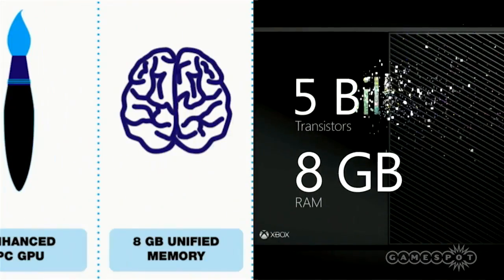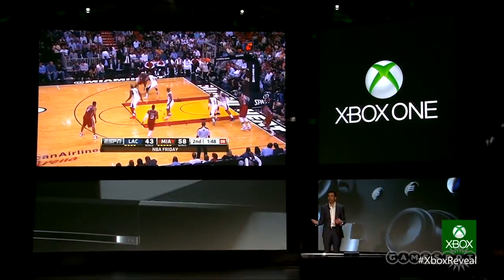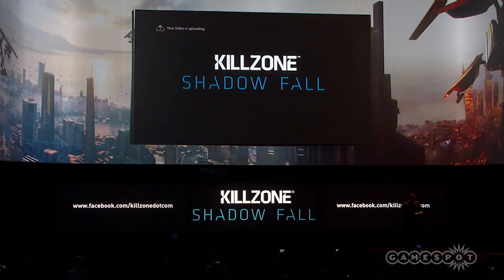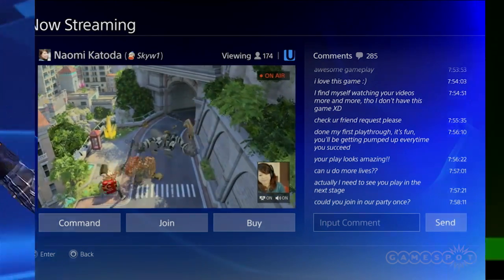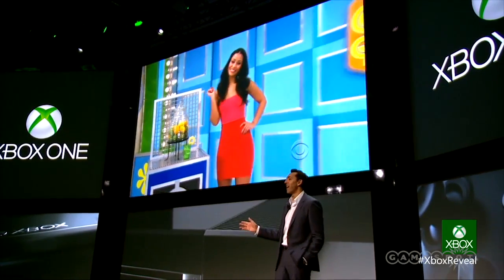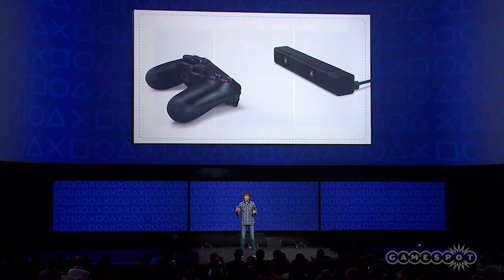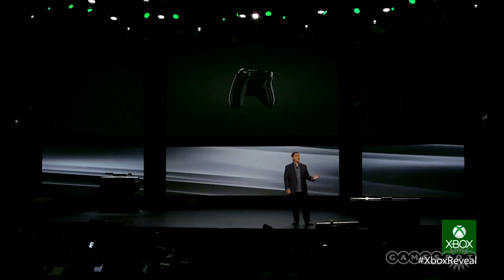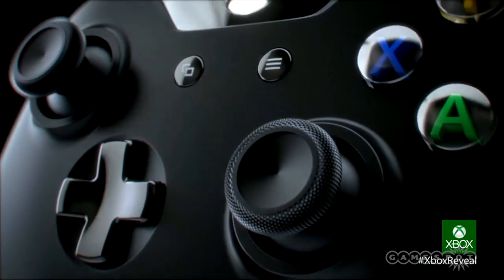Xbox One Vs. PS4: What We Know So Far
We compare the hard details of the next generation of consoles and present them side-by-side.